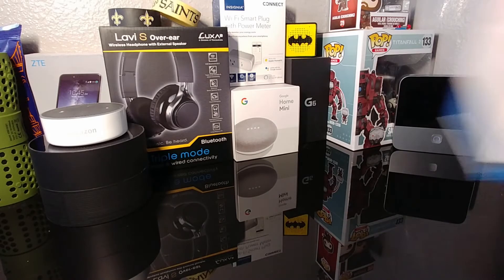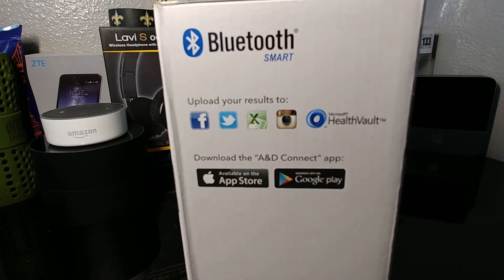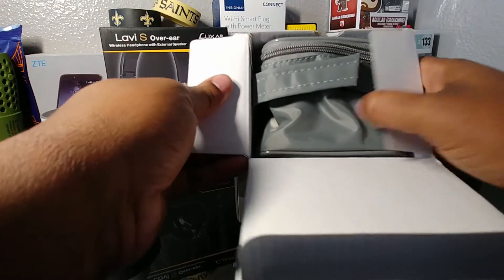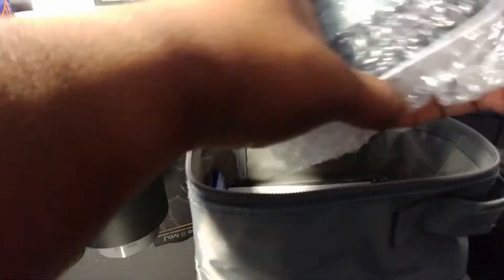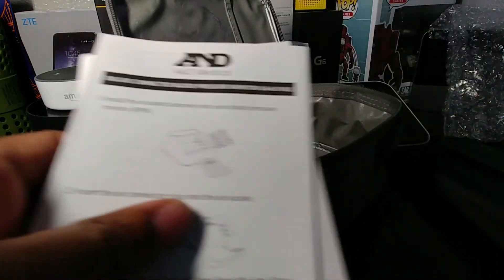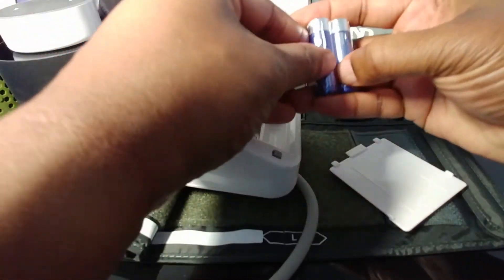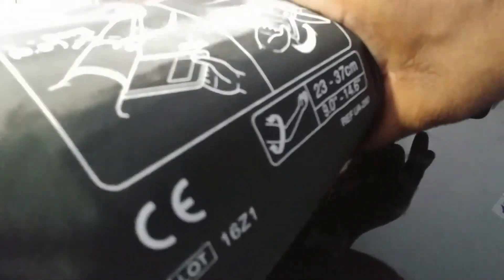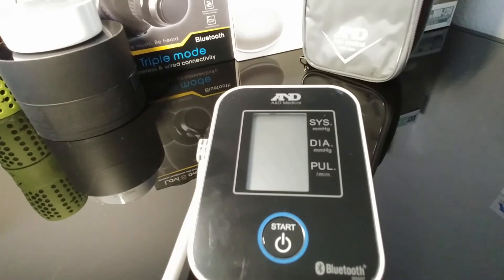A&D Deluxe Connected Blood Pressure Monitor for iOS and Android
Live life to the fullest! Get your health in check and live a full, rich life!